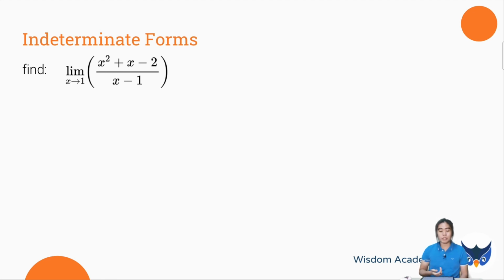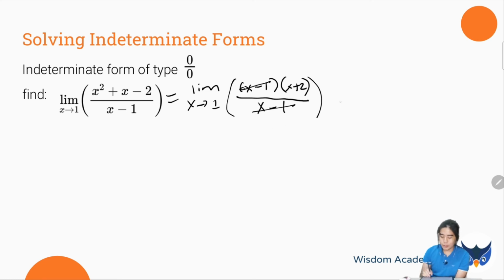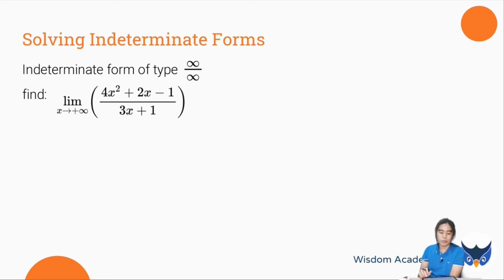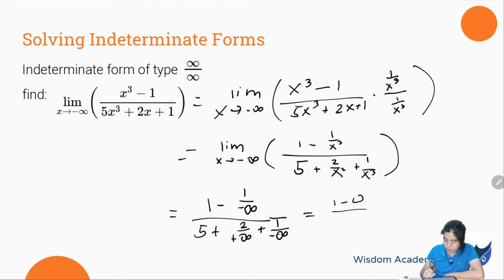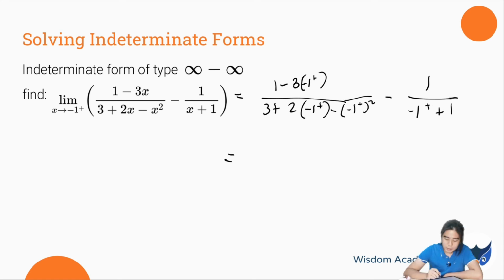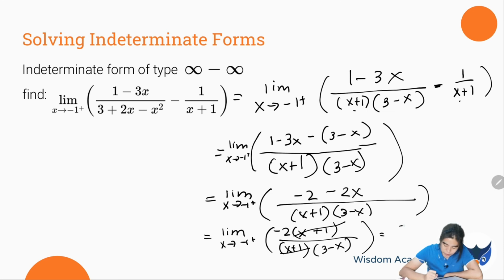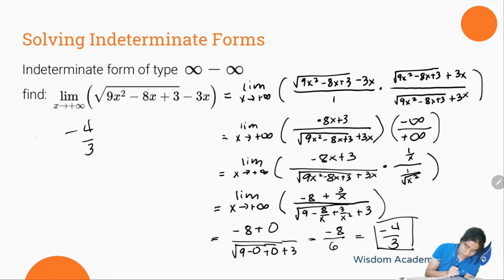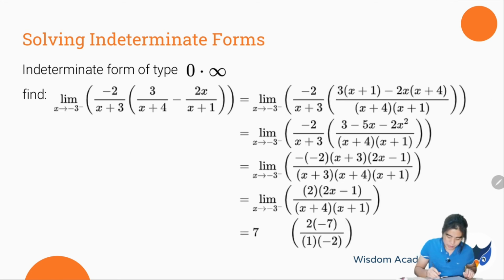Indeterminate Forms - Limits and Continuity (Tagalog) | Wisdom Academy PH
Limits and Continuity Lesson 4 - Indeterminate Forms
(in Filipino/Taglish/Tagalog)

Topics:

00:00 Introduction
00:24 Indeterminate Forms
03:46 Indeterminate Form of Type Zero over Zero (0 / 0)
09:08 Indeterminate Form of Type Infinity over Infinity (∞ / ∞)
17:16 Indeterminate Form of Type Infinity minus Infinity (∞ - ∞)
26:41 Indeterminate Form of Type Zero times Infinity (0 * ∞)

BPI
Alvin Lloyd Mangadap

BDO
John Joseph Gopez

GCash
Alvin Lloyd Mangadap